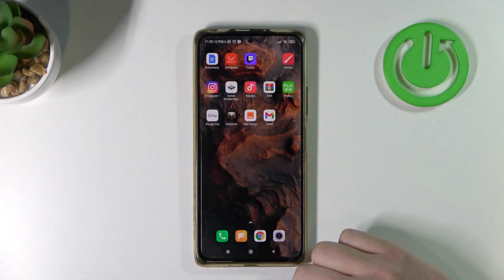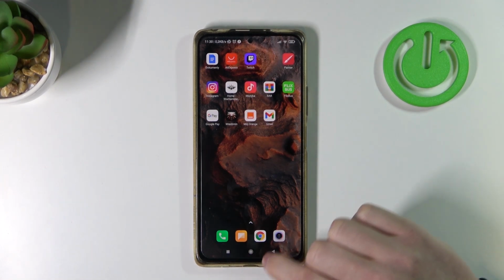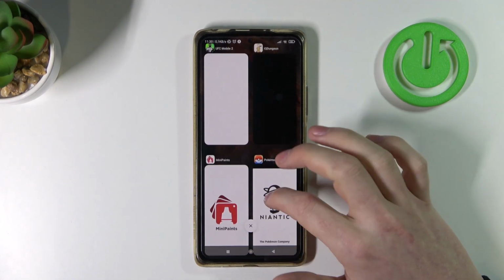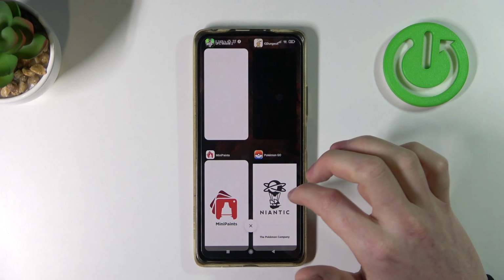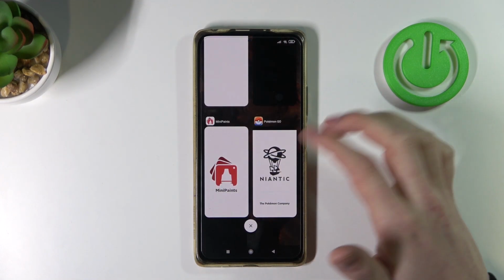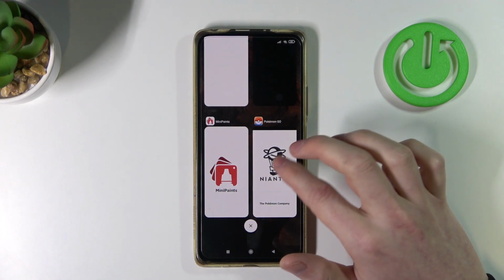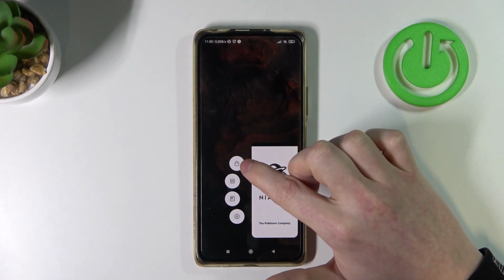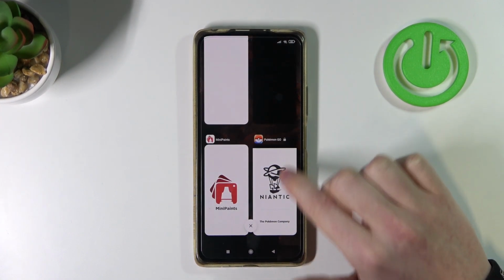ANDROID | How To Lock Running Apps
Learn more about Xiaomi Redmi Note 10 Pro
If you take the time to read this guide, you will find out how to lock running apps so that if u decide to close all running apps, those which are locked won't be closed along with the rest. After watching this tutorial, you should never encounter the problem where you accidently close an app that you want to always run..

How to lock apps on Android?
How to make apps not close?
How to make app always run?
How to toggle app?
Can i make app never close?
Can i lock app that it would never close?
How to stop app from closing